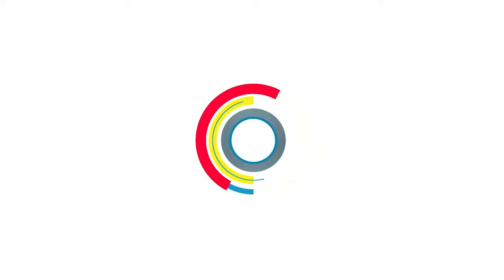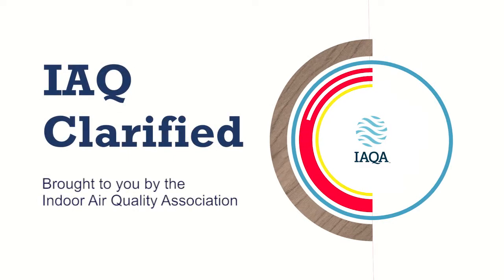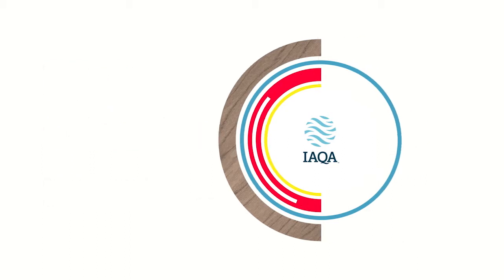Sewer Gas and Indoor Air Quality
What is sewer gas and how does it impact your indoor air quality?